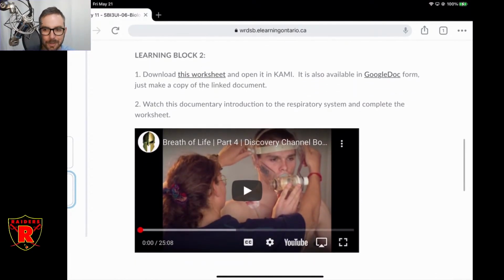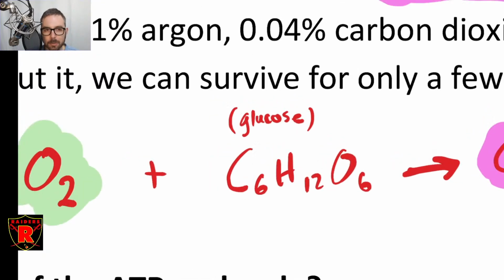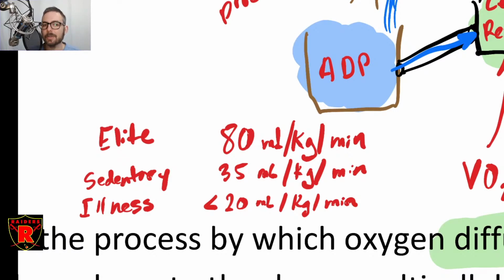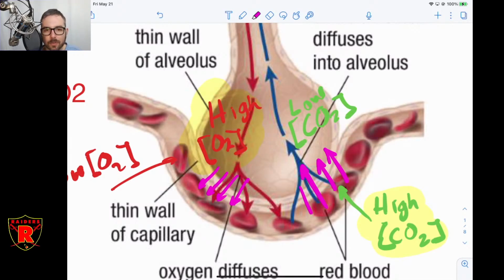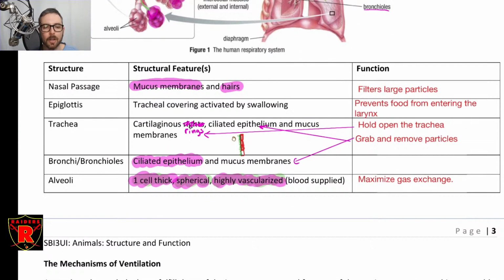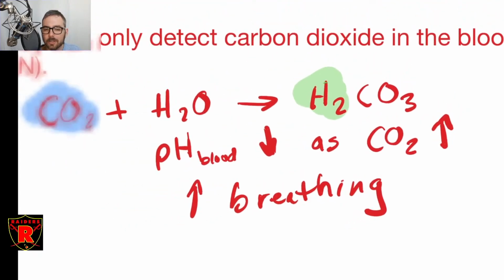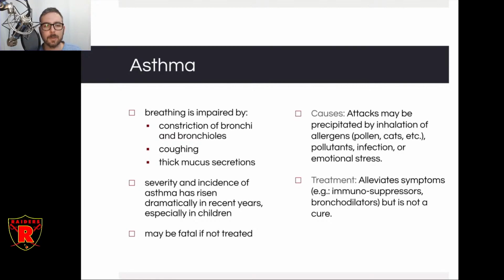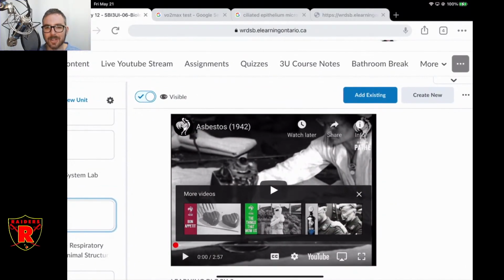SBI3UI-06 Q4 2021 Day 12 Livestream